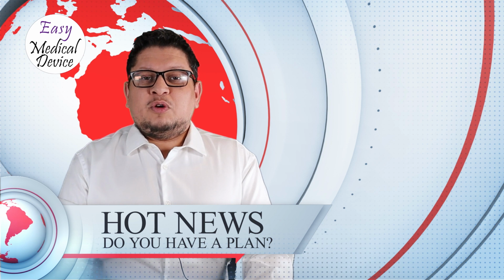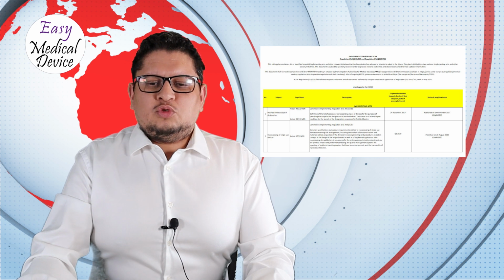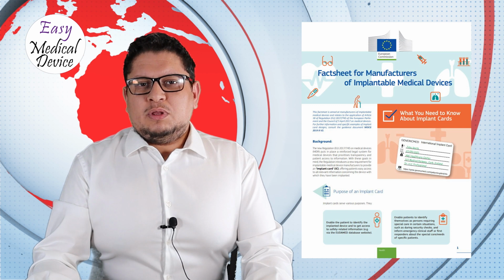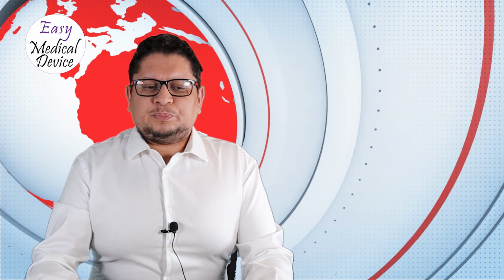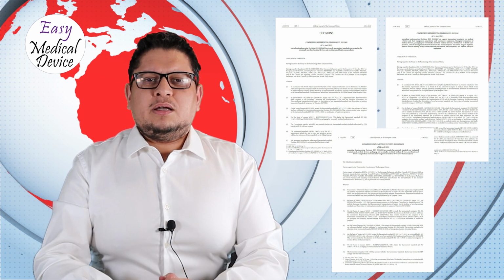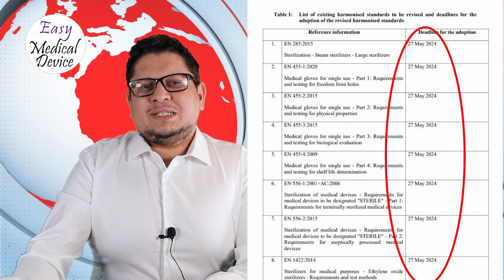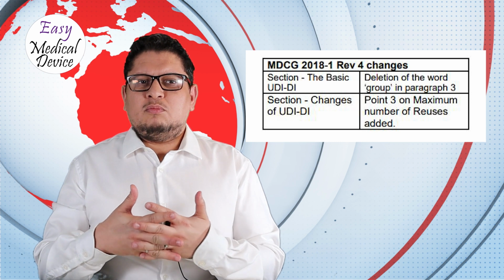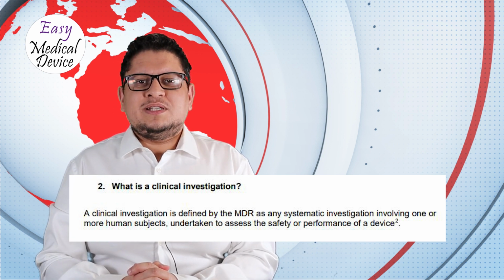Medical Device News - May 2021 Update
In this video, we will talk about what happened to the medical device industry this month.
And this is the last month before the EU MDR date of application.

Here is the Agenda:
- Last month before EU MDR
- Implementation plan
- Factsheet Implantable devices
- Factsheet Class I
- MHRA Free Sale Certificate
- Standardization
- Notified Body: EUROFINS Expert Service
- Team NB Survey report
- MDCG 2018-1 Guidance on UDI-DI and Basic UDI-DI
- MDCG 2021-6 Q&A regarding clinical investigation
- MDCG 2021-4 Application of transitional provisions for certification of Class D in vitro diagnostic medical devices
- ISO/TS 37137:2021 Biological Evaluation of Absorbable medical devices
- Easy Medical Device Podcast and Live

Monir El Azzouzi is a Medical Device Expert specialized in Quality and Regulatory Affairs. After working for many years with big Healthcare companies and particularly Johnson and Johnson, he decided to create EasyMedicalDevice.com to help people have a better understanding of the Medical Device Regulations all over the world. He now created the consulting firm Easy Medical Device GmbH and developed many ways to deliver knowledge through Videos, podcasts, Online courses...

• MDCG 2019-8 v2. Guidance Implant Card

• MDCG 2021-4 Application of transitional provisions for certification of Class D in vitro Diagnostic medical devices according to EU MDR 2017/745

■ Podcast/Live
• Episode 123: How to write a Performance Evaluation with Hakan Inan
• Episode 124: How to perform correctly a Merger & Acquisition during the MDR transition with Erik Vollebregt?
• Episode 125: Checklist - What is important before the EU MDR DoA?